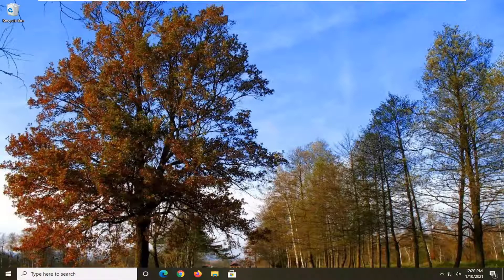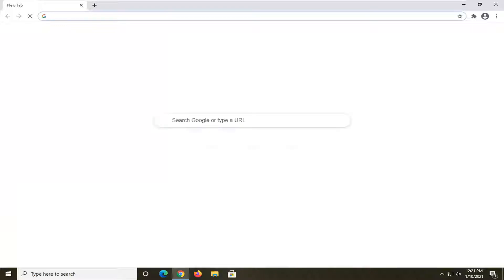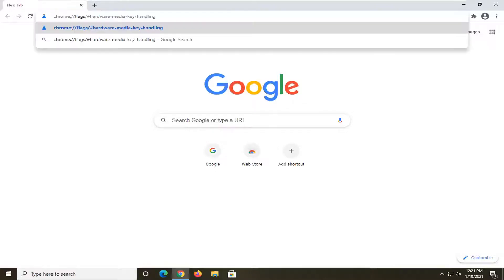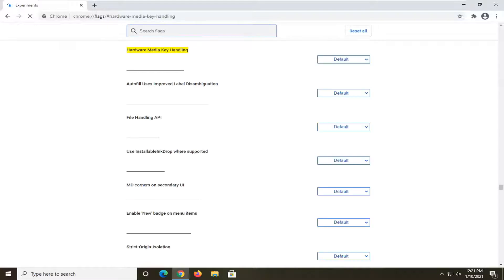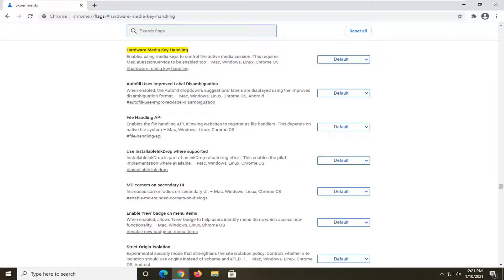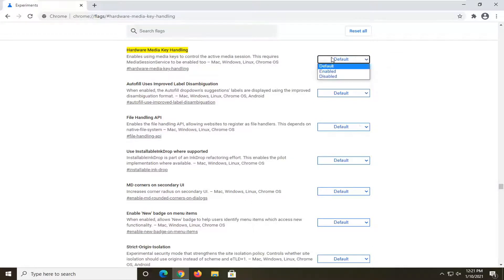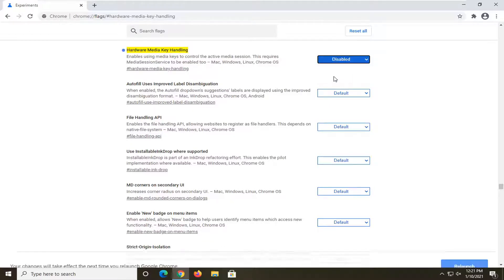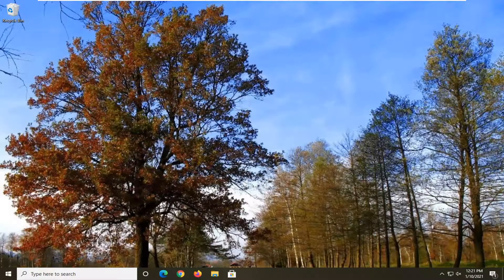Disable Annoying Chrome Volume Media Control Pop up on Windows 10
Link: chrome://flags/hardware-media-key-handling

Issues addressed in this tutorial:
chrome sound pop up
chrome sound settings
chrome volume settings